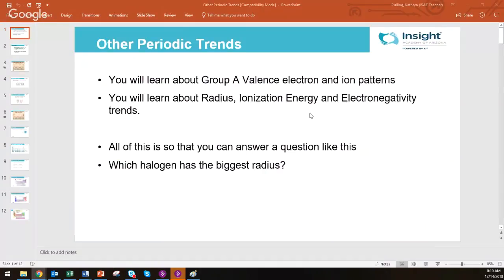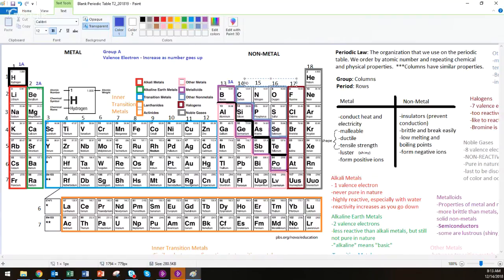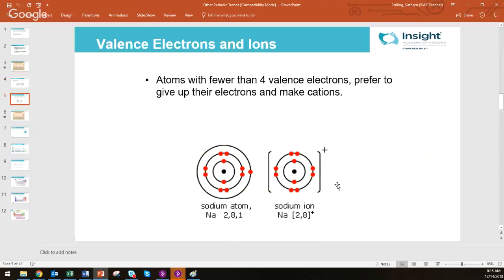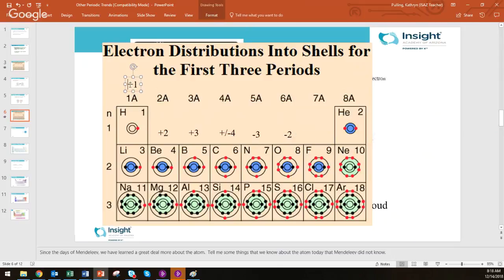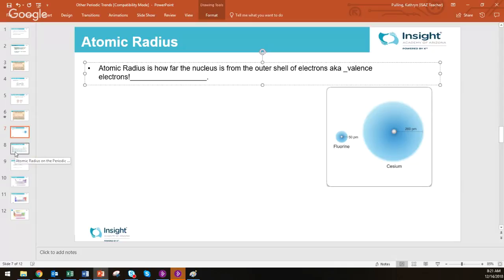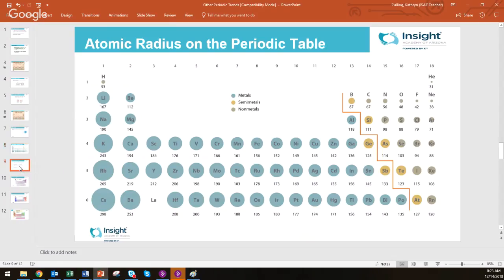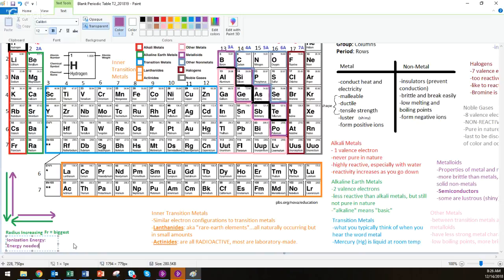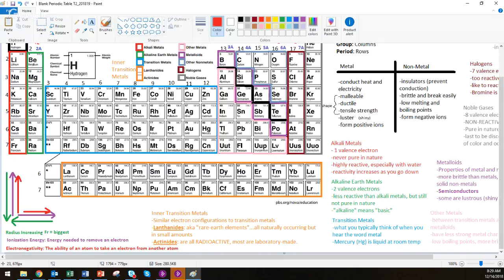Chemistry A - Other Periodic Table Trends